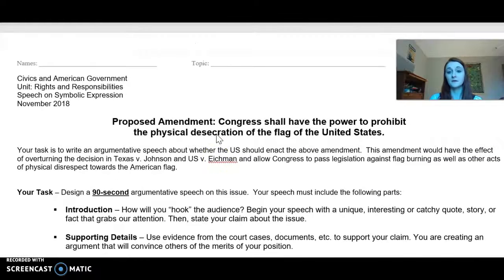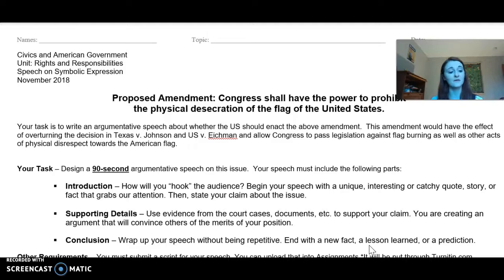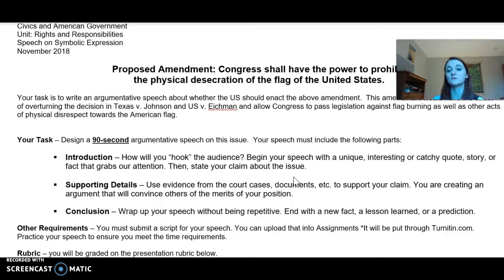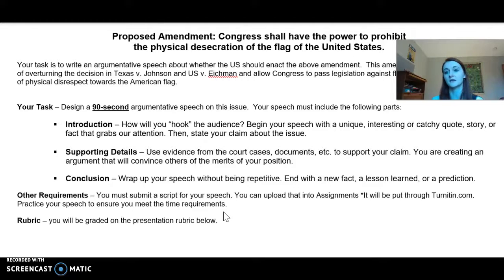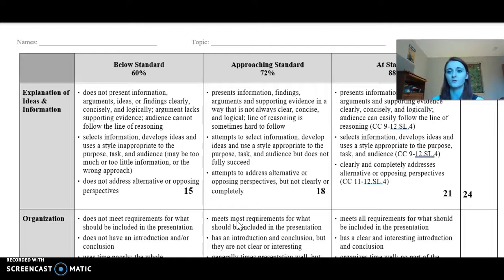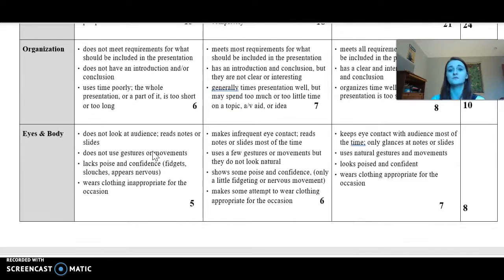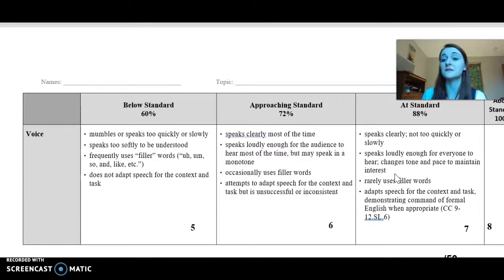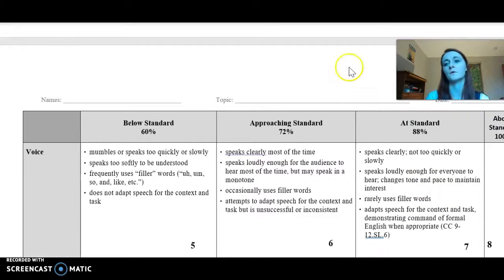4/29 Civics Flag Burning Speech